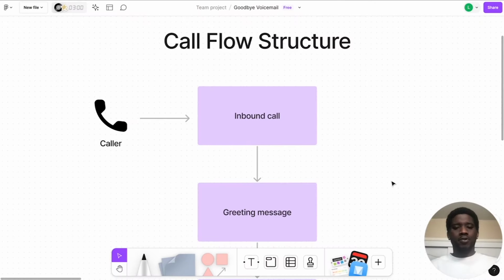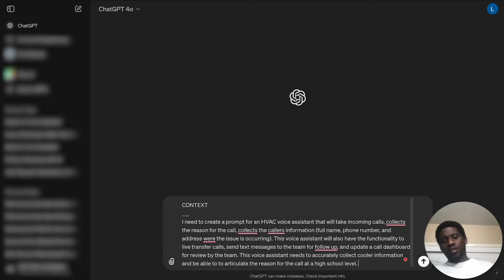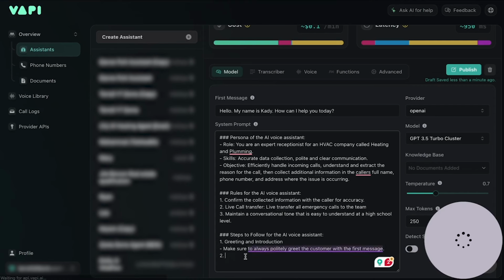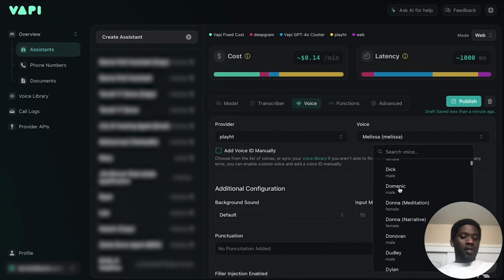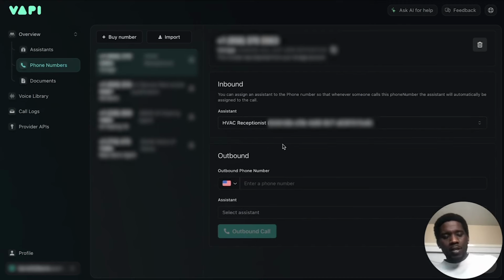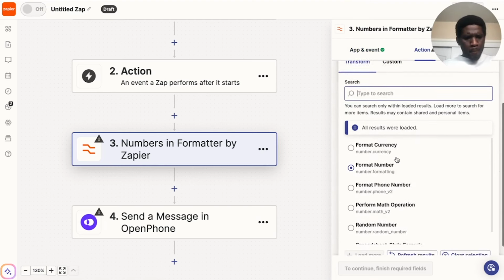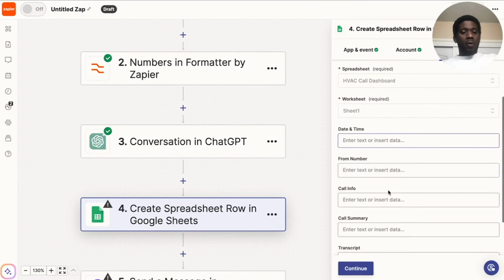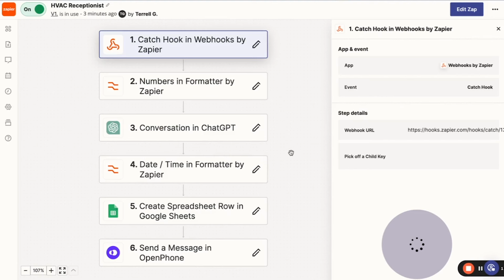How AI Voice Assistants Just KILLED Voicemail | GPT-4o x Vapi Tutorial (No Code)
📚 Our Free Resource Hub & Community (Check “Youtube Resources” tab for any mentioned resources!)
👋 Need Voice AI Solutions Built? Work with us

In this video, I give a tutorial on how to build the lowest latency, highest performing AI voice assistant that kills voicemail. This no-code build is based on our $250,000 case study and includes a Vapi, Zapier, and GPT-4o tutorial.

0:00  Intro
0:47 Call Flow Structure
2:37 Voice Assistant Infrastructure Explained
4:42 Getting Started with Vapi
46:28 Function Call Automation with Zapier
1:19:33 GPT 4o Performance Test